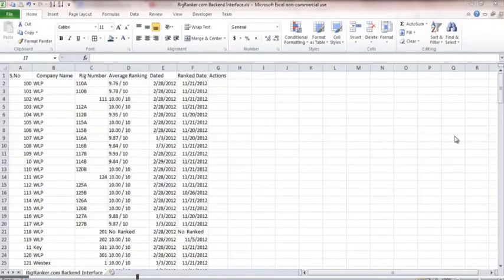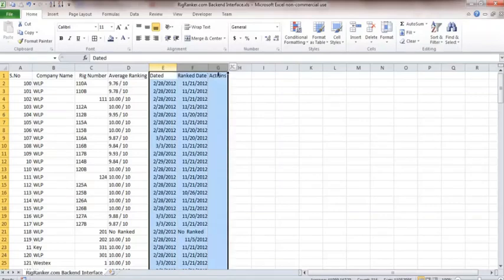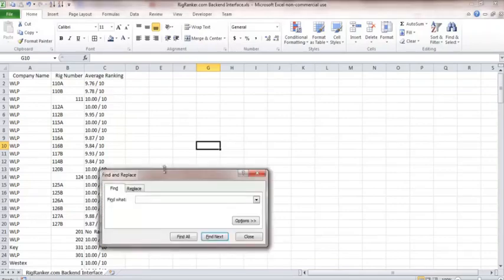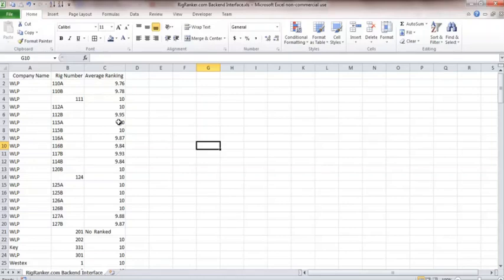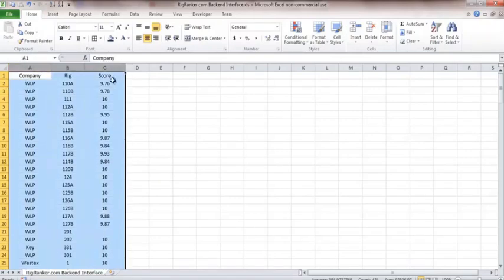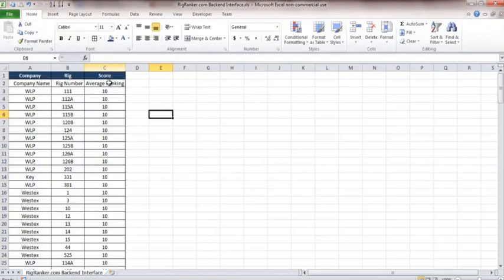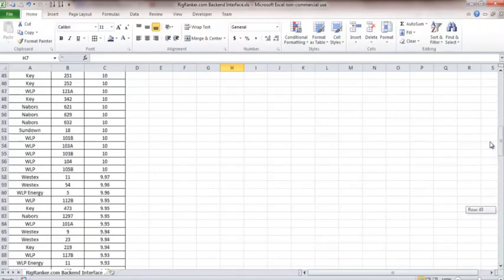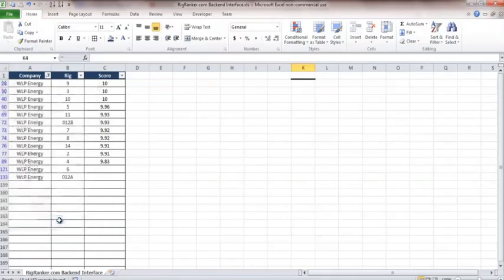Filtering and Sorting in Excel